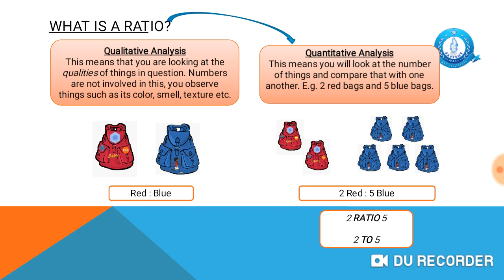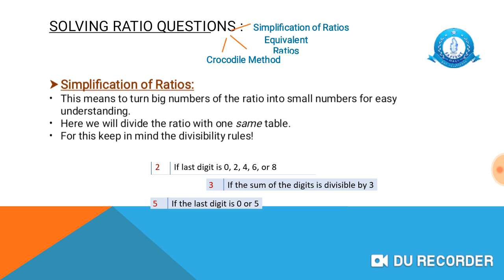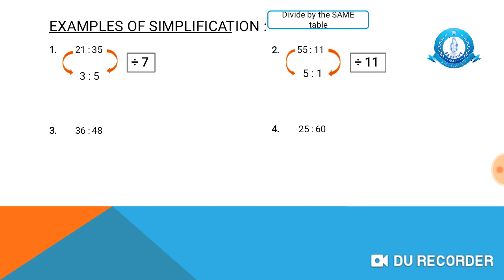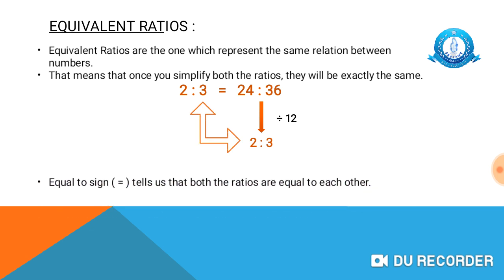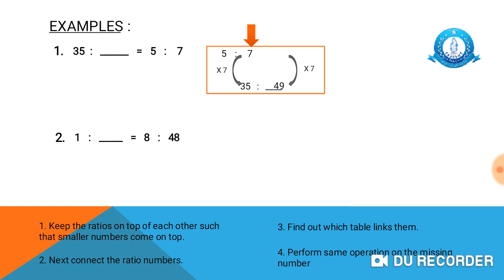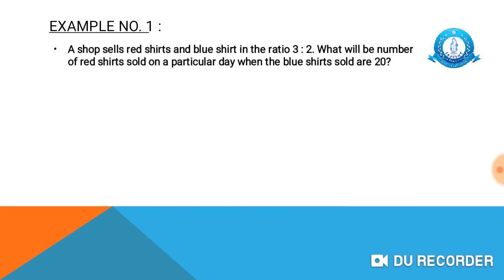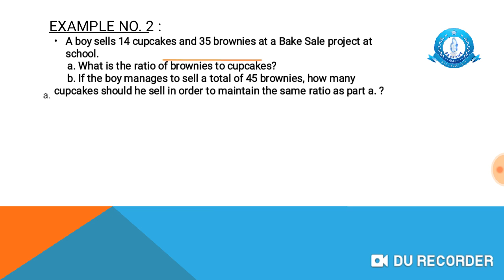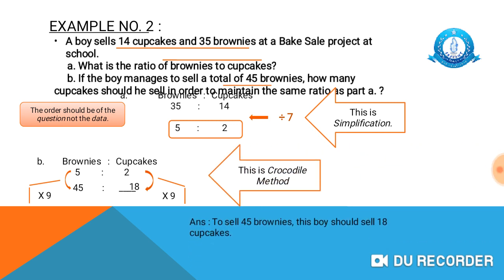ratios concepts of ratios maths chapter educational lectures and demo clips 2020.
ratios concets of ratios maths chapter session 2020 virtual studies online primary and intermediate level of learning education for all.learn and serve the nation.lectures and demo clips educational learning soft skills.grades classes lessons mathematical concepts.session 2020.